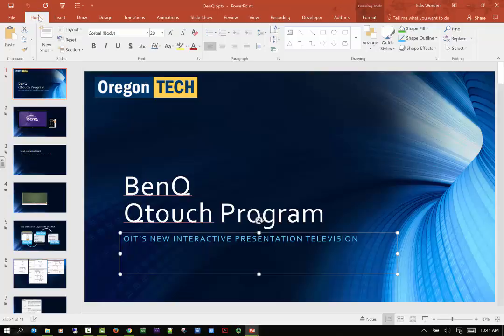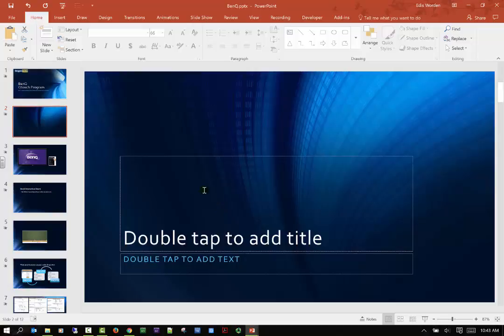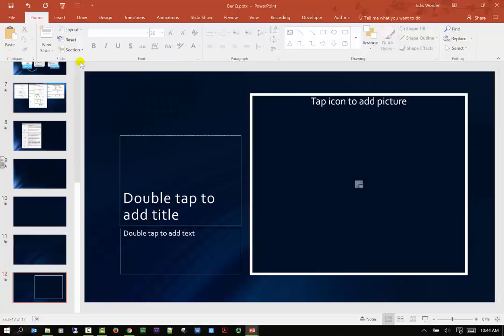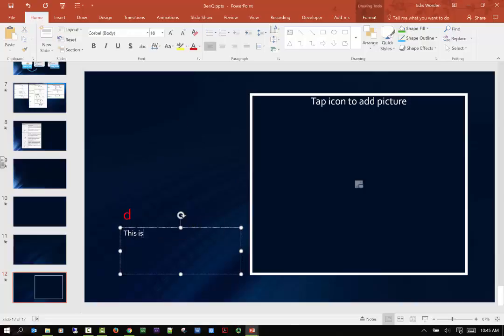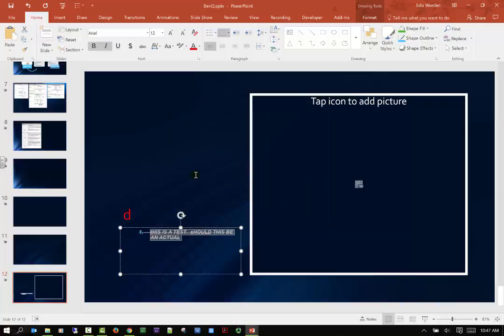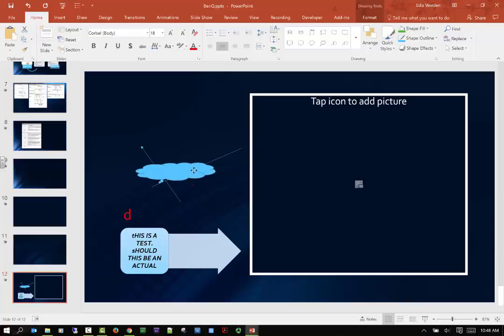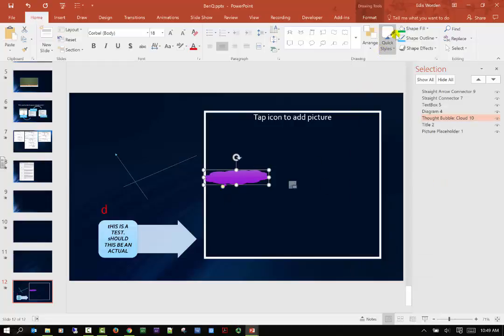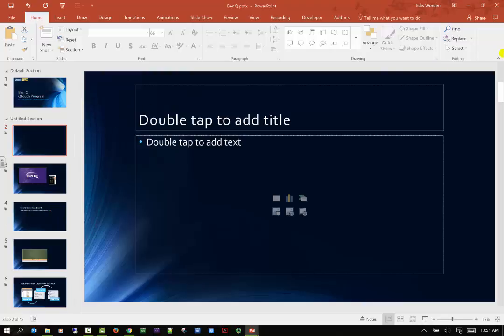PowerPoint Home Tab